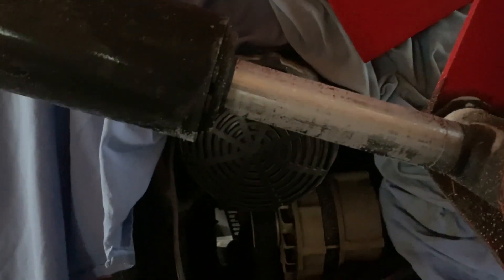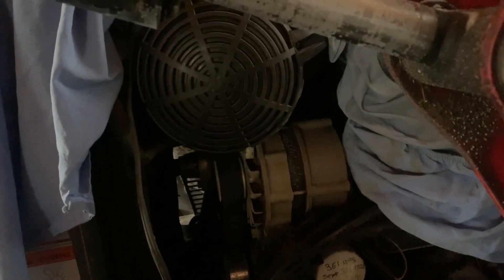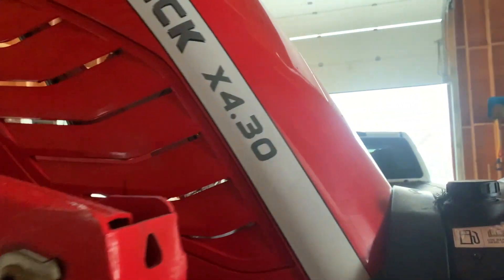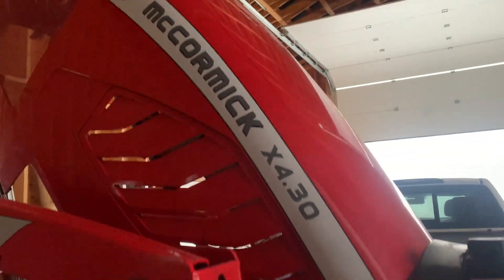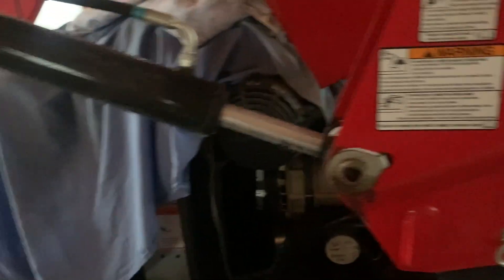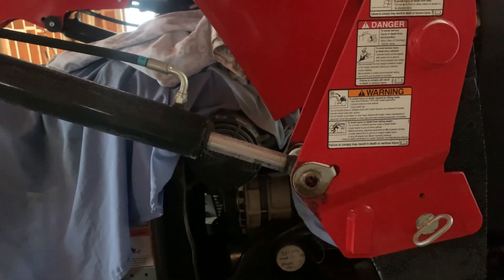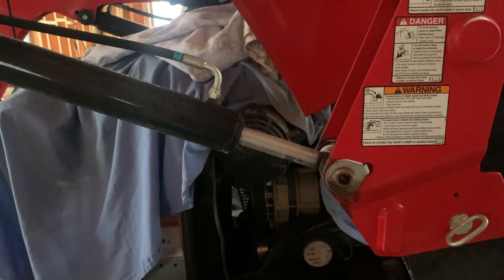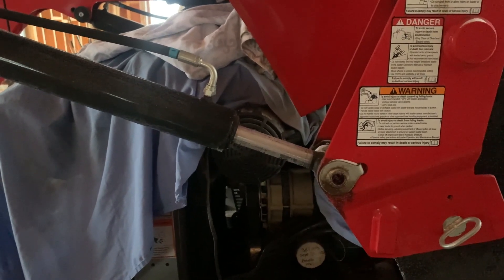I Froze My Tractor ! McCormick X4.30 Pukes Oil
Dont Run Your McCormick X4.30 Tractor if its super cold.  I ran mine blowing snow , it was -34C and -44C with the windchill and it froze the PCV pipe and valve.  Pressure had to go somewhere so it puked out the Turbo and made a big mess.

Tractor was plugged in overnight with a block heater and it started and ran fine for 30-40 minutes.  Then the warm vapours started to freeze in the PCV pipes at -40.

Most newer tractors run a PCV system for emissions, my other tractor, a McCormick CX100 XtraShift, just has the old style dump vent pipe, so this doesnt happen.

Now I'm trying to thaw it out and hoping I haven't destroyed any seals.

There are no oil seals in the turbo so thats one saving grace.

UPDATE :  3 days of Thawing later and she's still spitting Oil out the turbo pipe...she's now at the tractor dealers for diagnosis